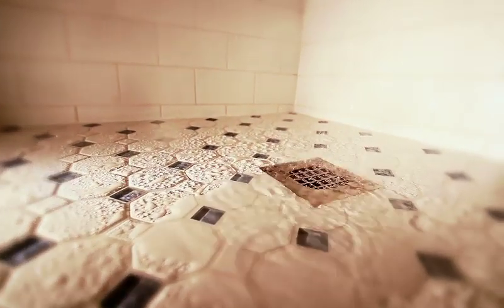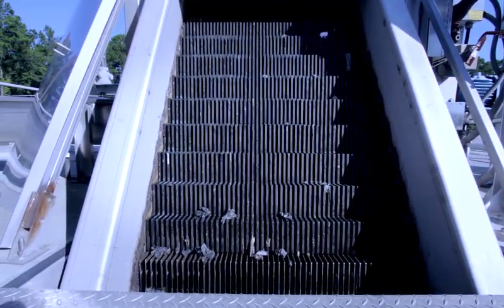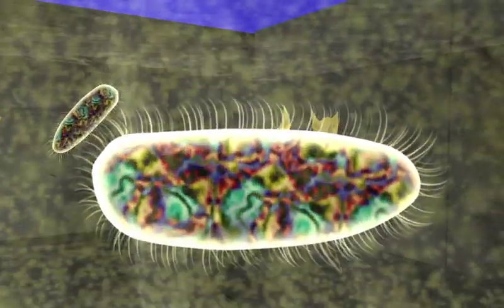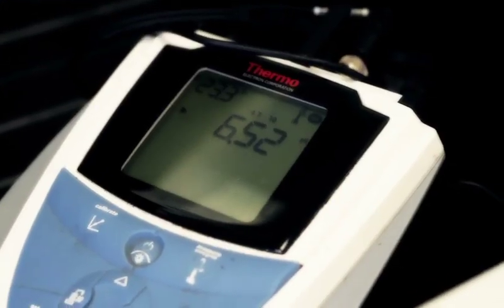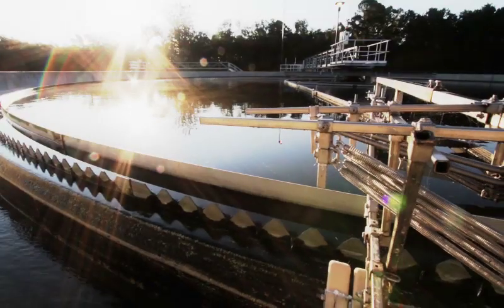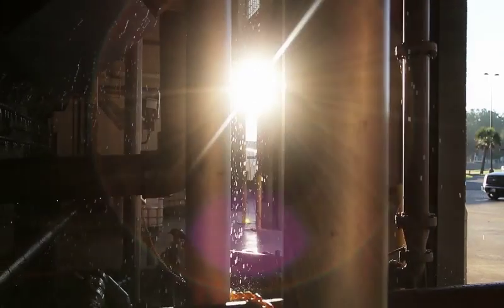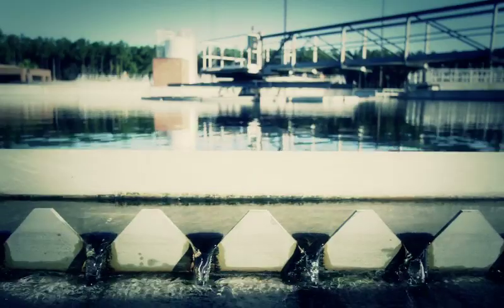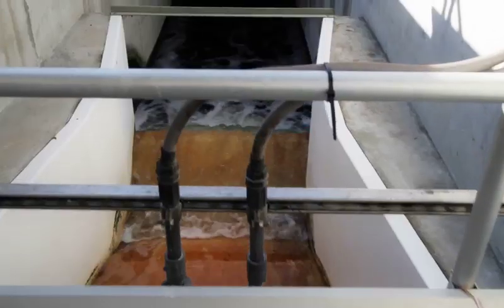BJWSA Wastewater Treatment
Take a look at the advanced way BJWSA treats wastewater, and how we can safely re-use treated wastewater and return it to the environment